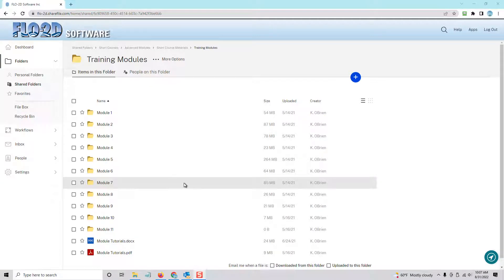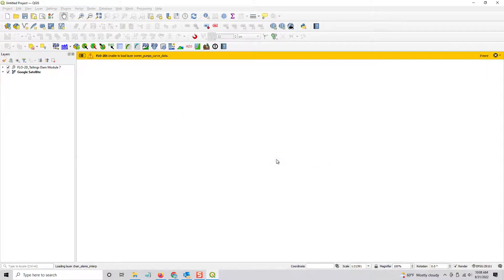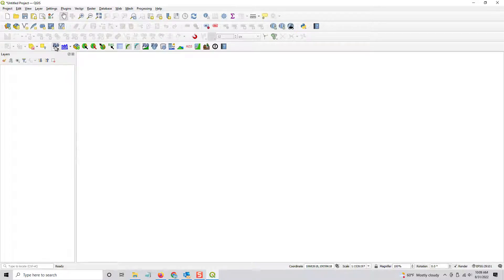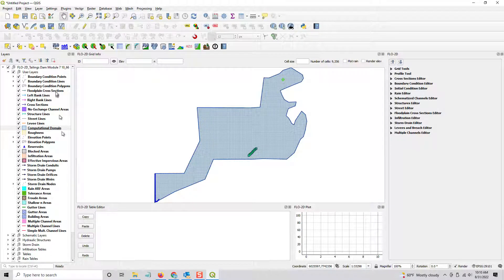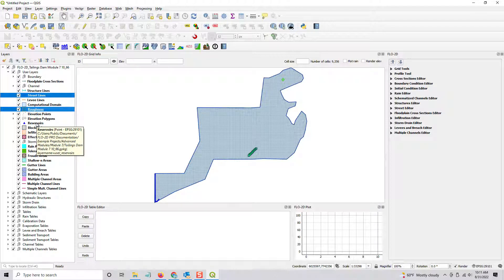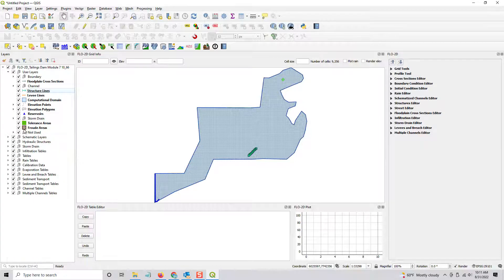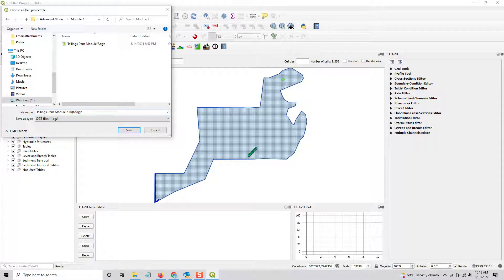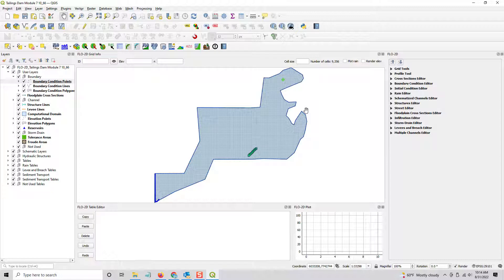Update Geopackage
Do you want to update FLO-2D Plugin and QGIS but you don't want to rebuild your project???  This video shows you how to port an old geopackage into the new format.  The process is simple and effective.